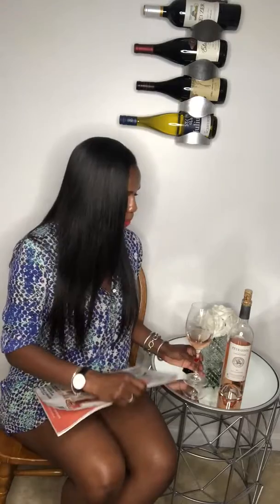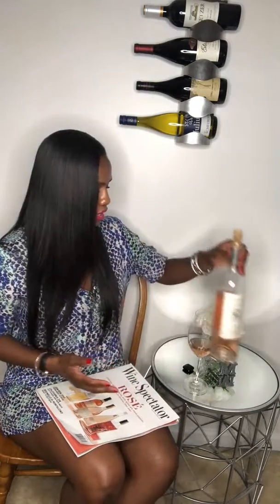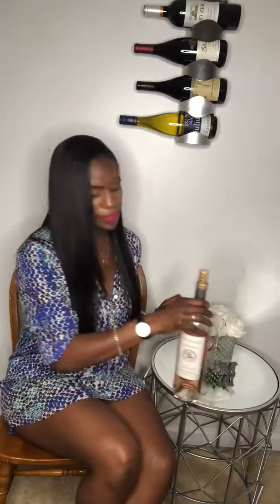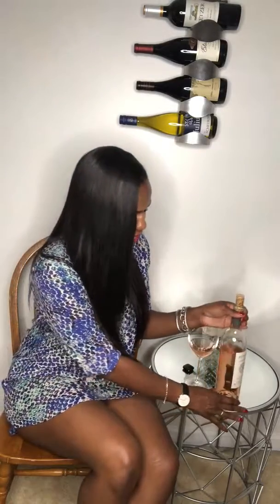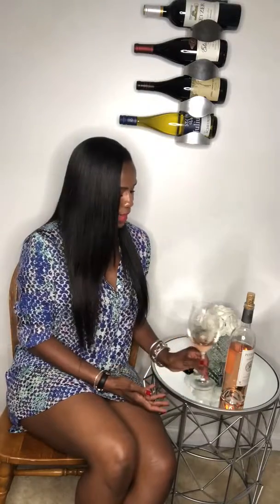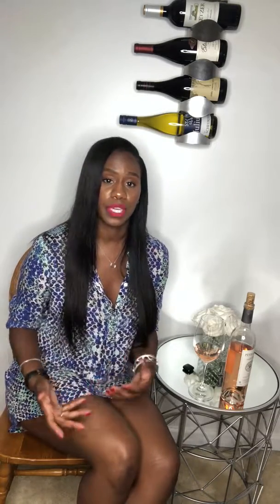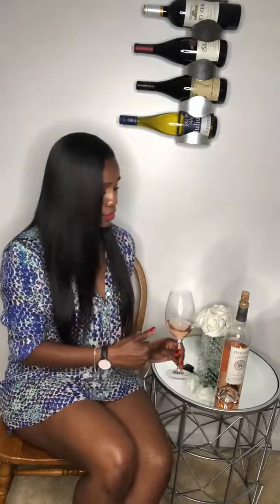Exploring Provence Rosé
June 25, 2018-Monday Wine Q&A
Summer is the start of rosé season so let’s begin this journey in France within Providence, the epicenter of rosé wine